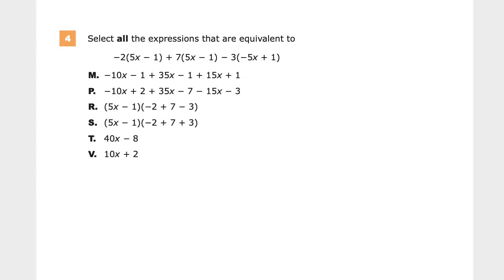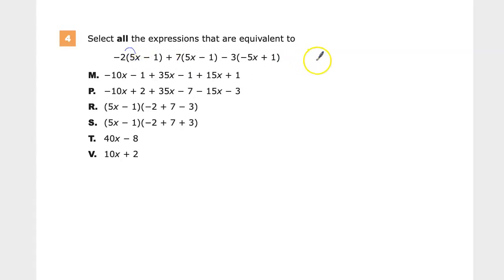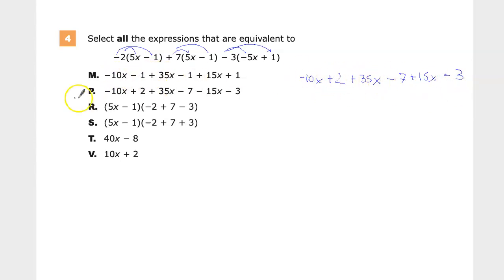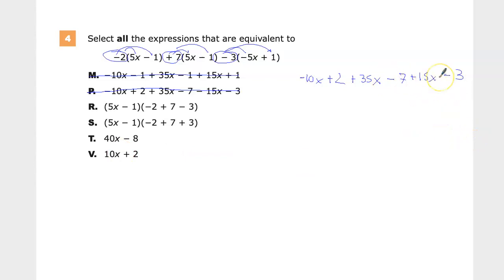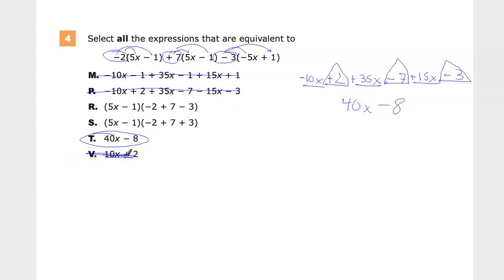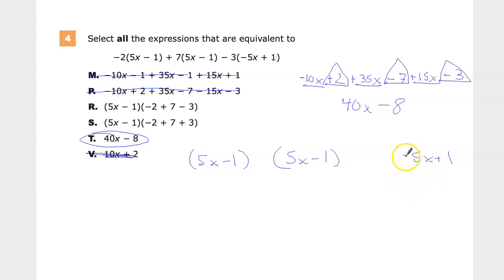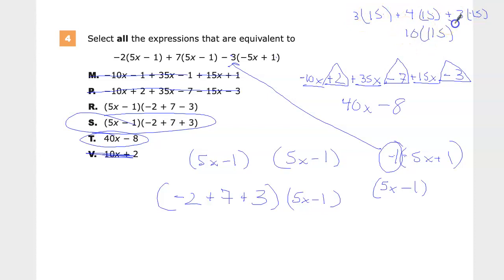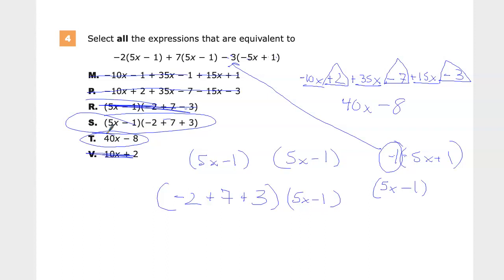Question 4 - Grade 7 - TNReady Practice Test